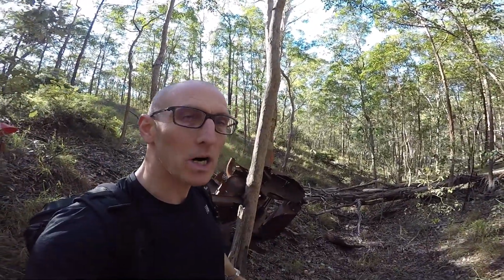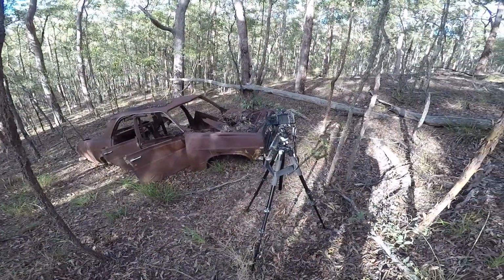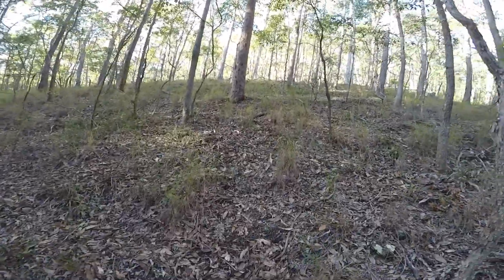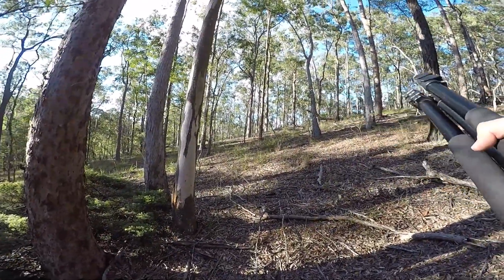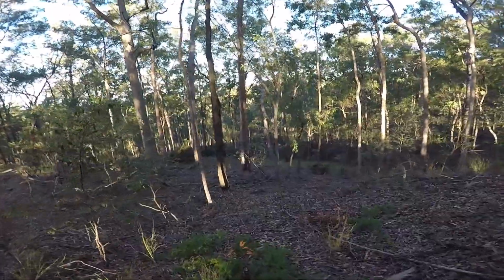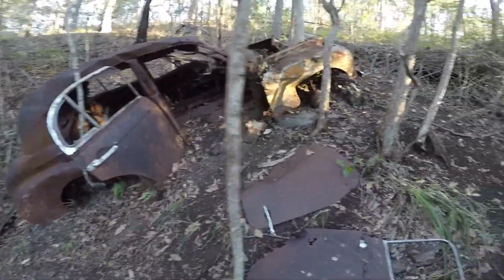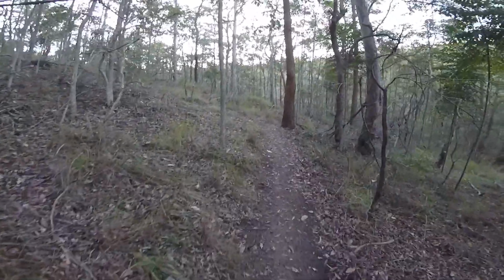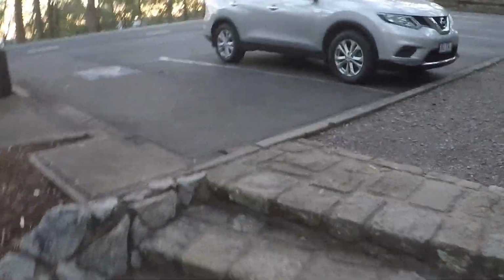Mount Coot-Tha Car Wrecks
Following an orienteering map to navigate to rusty old cars in the forest on Mount Coot-Tha & taking photos. Brisbane, Queensland, Australia.